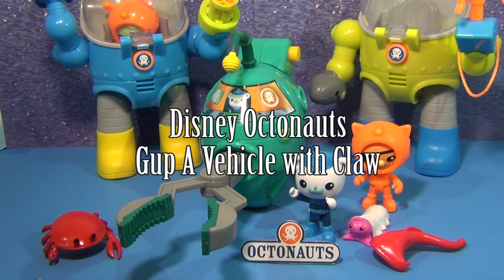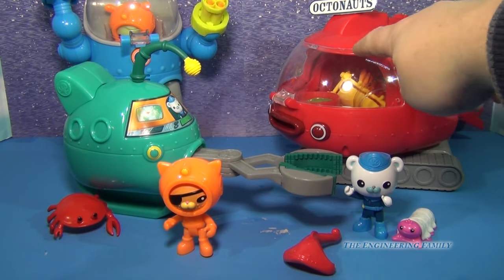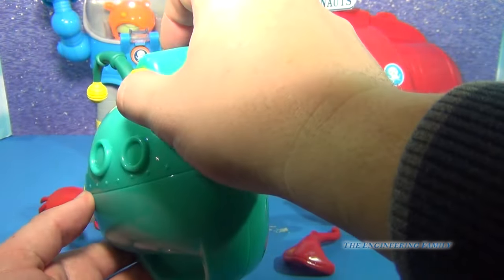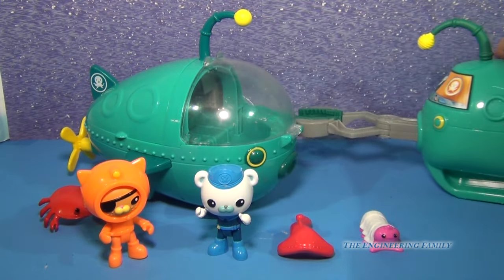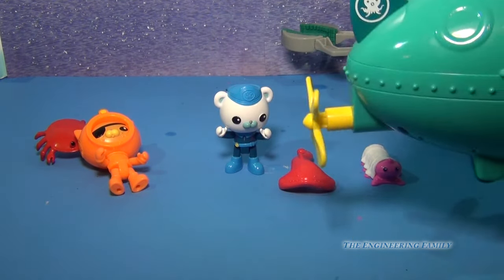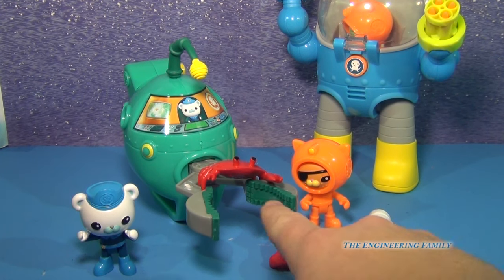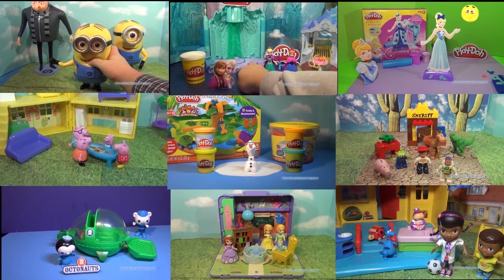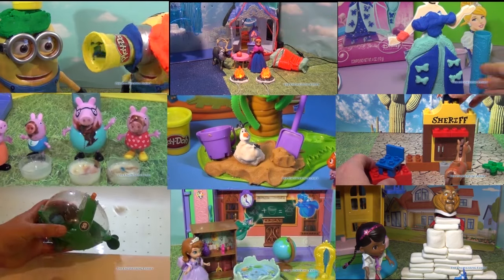OCTONAUTS Junior Gup A wih Claw with Barnacles Octonaut Toy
OCTONAUTS is one of our favorite shows on Disney Junior and the BBC!

The Octonauts appear on both Disney Junior in the USA and the BBC in the UK.

This video features the Disney Junior Octonauts Gup A vehicle with the extendable claw

Notes

- Does not come with any of the Octonauts figures

- Has a extendable claw that opens and closes

- This is one Octonaut toy that cannot be used in water

Final Verdict - The Gup A with extendable claw is a cool novelty toy, but some of the other larger Octonaut toys may be preferred by your children.

3 Stars